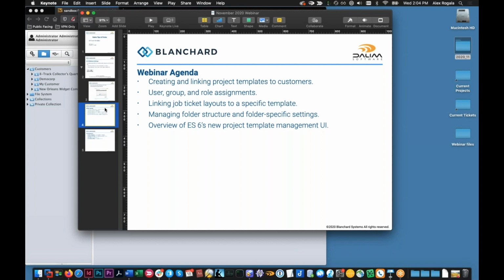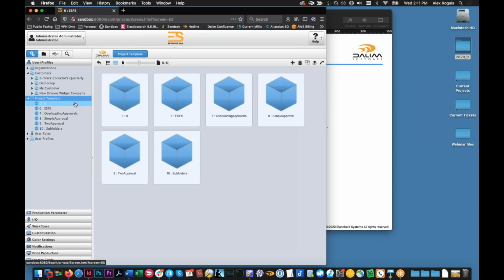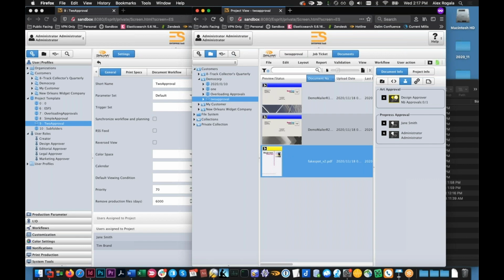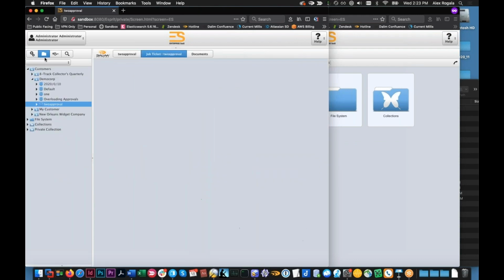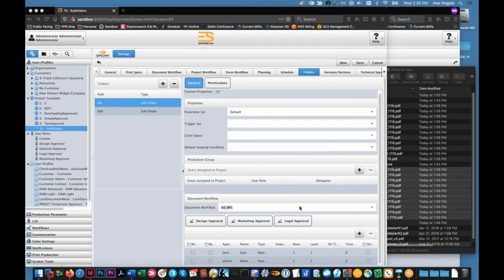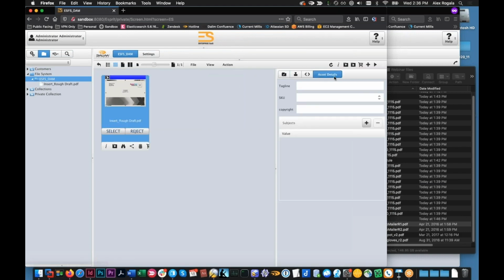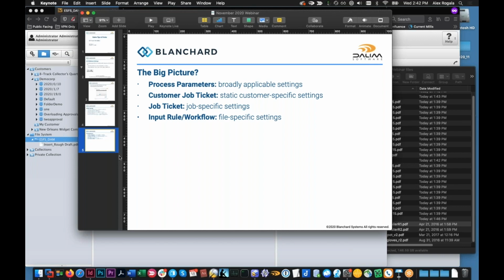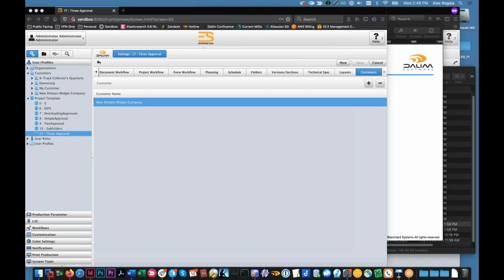November 2020 Dalim Tips & Tricks Webinar: ES Project Templates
Learn how a fine-tuned project template can help you easily create new jobs with minimal fuss. In this month’s webinar, we’ll discuss best practices for designing your own project templates.

Topics discussed include:
• Creating and linking project templates to customers.
• User, group, and role assignments.
• Linking job ticket layouts to a specific template.
• Managing folder structure and folder-specific settings.
• Overview of ES 6’s new project template management UI.

Video Index:
0:00 Introduction
2:26 What are project templates?
6:44 New ES 6 Management UI
8:02 Approval Setup
16:17 Assigning Users to Projects
18:25 Setting Approvers in Multi-Workflow Scenarios
24:30 Configuring Project Subfolders
30:31 Using Project Templates with ES File Systems
34:26 Common Pitfalls
37:34 How many project templates should I use?
38:33 How do project templates fit into the bigger picture?
43:13 Questions